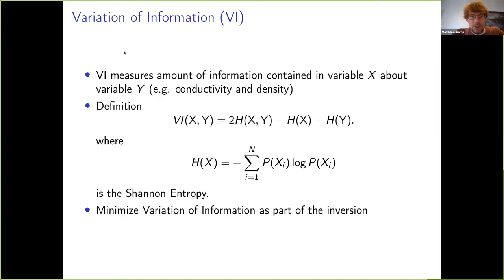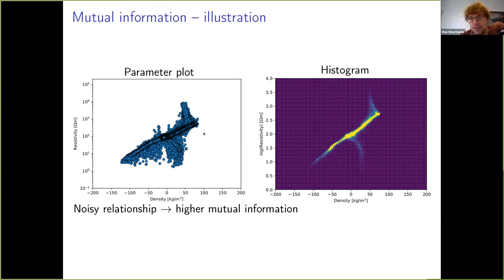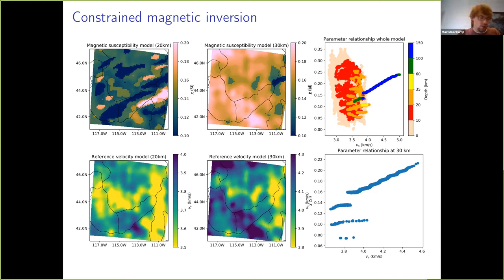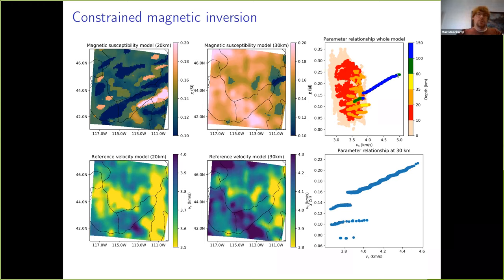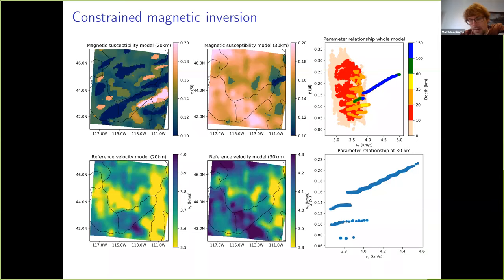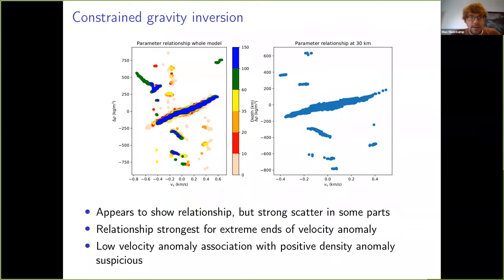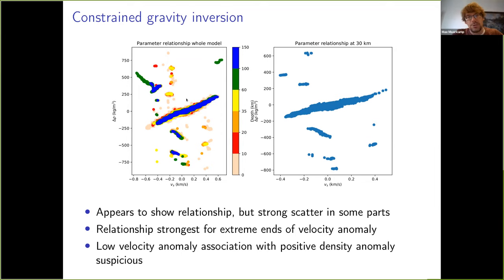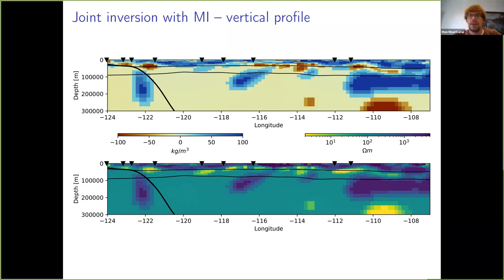Using joint inversion as a hypothesis testing tool (Part II)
Speaker: Max MOORKAMP (Ludwig Maximillian University, Munich, Germany)